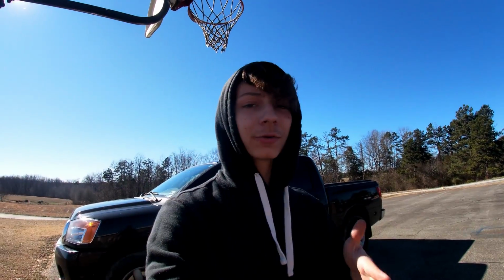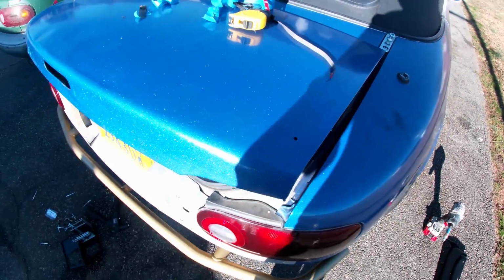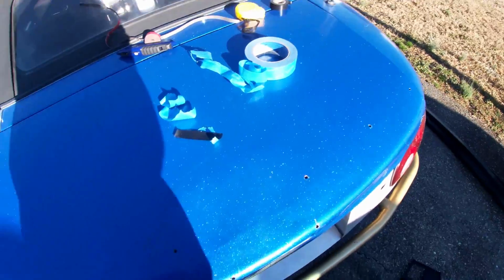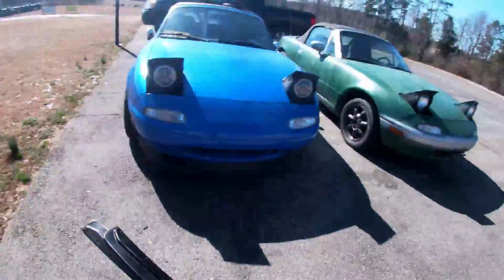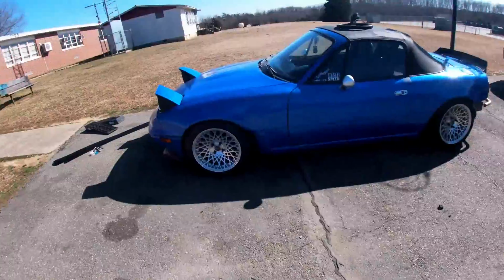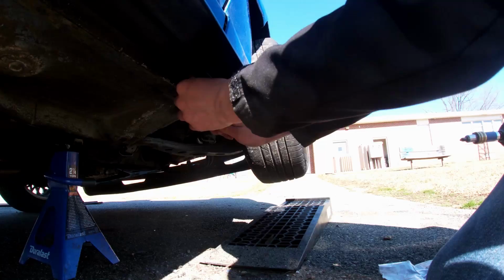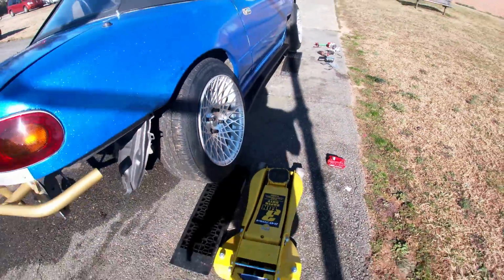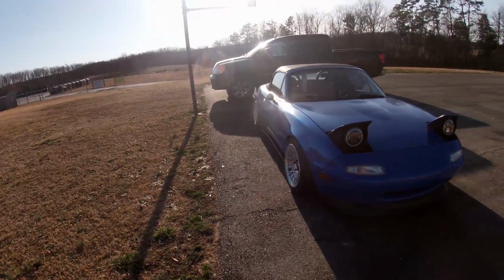Miata Magic Drift Duck Tail Spoiler, And Side Skirts Install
It's now been several weeks with Magic Drifts Spoiler and Side Skirts, and they have held up amazing. There has been no leaking and no damage and they have been through several storms. Magic Drift Makes some amazing products for good prices!